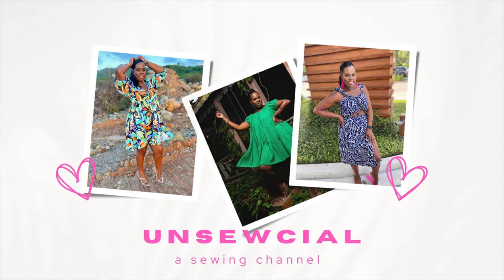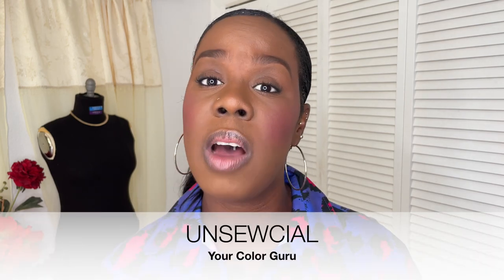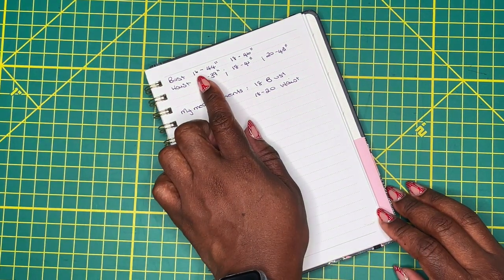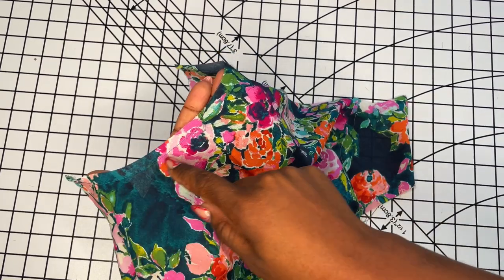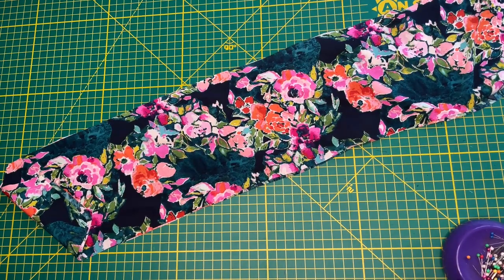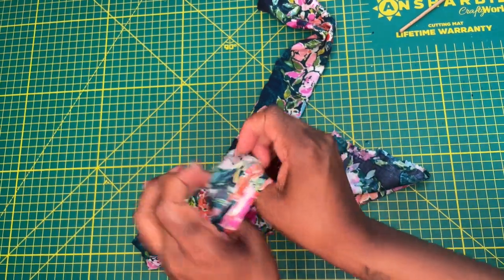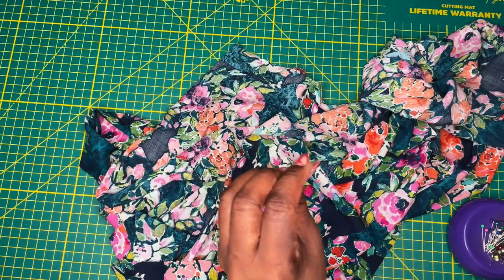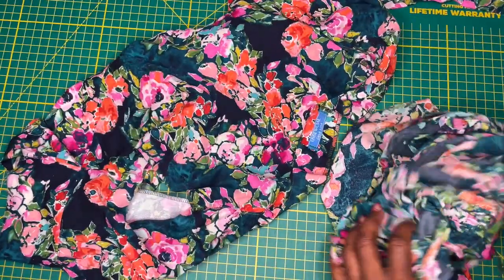❣️Sew With me Feat. M7892 | Sewing Mistake + How I Saved It!!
Hey Stitchers!
I'm back to share my 'Sew With Me' of McCalls 7892 which I chatted about in my 6 Wrap Dresses to Sew video. I ended up hacking this pattern, partly out of want, and partly out of necessity!

What do you think of the end result?

This is a long one so feel free to use the chapters 👇🏾  to find what you wanna see!

Pattern: McCalls 7892
Fabric: Art Gallery Rayon

📌CHAPTERS:
0:00 - 1:04 INTRO
1:05 - 1:38 About the Pattern
1:39 - 2:55 What I'm Wearing
2:56 - 3:35 YOUR COLOR GURU
3:36 - 5:32 Preparing the Pattern + Sizing
5:33 - 6:47 Cut Pieces @instructions+ Instructions
6:48 - 15:42 THE SEW ALONG ~ The bodice
15:43 - 17:45 The Ties
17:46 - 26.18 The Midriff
26:19 - 26:48 Completing the Bodice
26:49 - 27:39 FIT CHECK
27:40 - 33:03 The Skirt
33:04 - 35:37 Attaching Skirt to Bodice
35:38 - 41:12 The Sleeve
41:13 - 44:22 Attaching the Sleeve
44:23 - 45:07 Finishing Midriff
45:08 - 45:22 The Hem
45:23 - 45:37 THE REVEAL
45:38 - 48:20 OUTRO

XoXo
Kris

Love Notions Ambassador Code - unsewcial